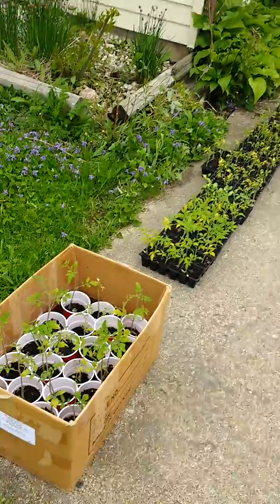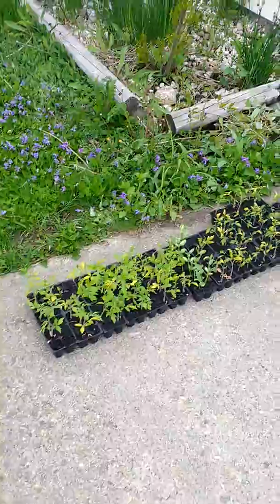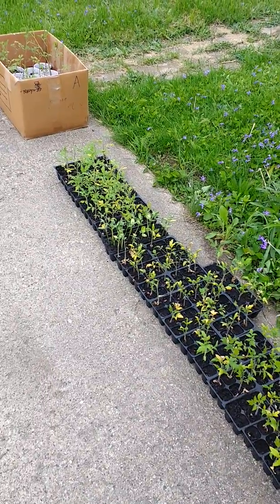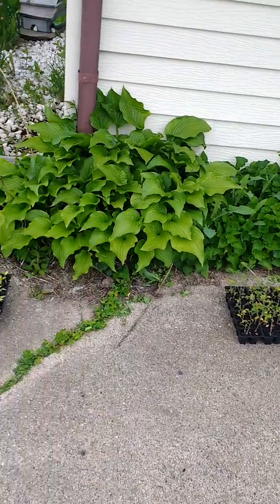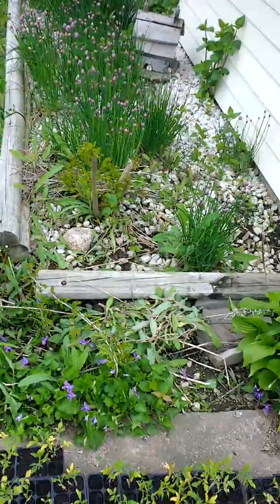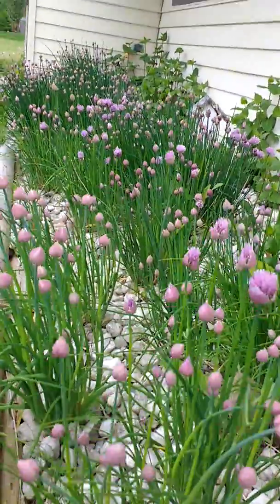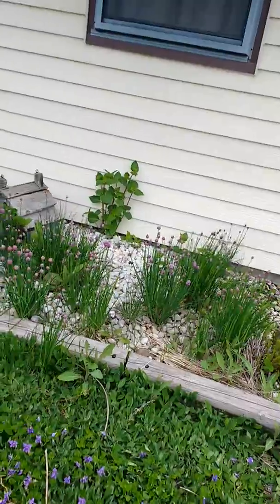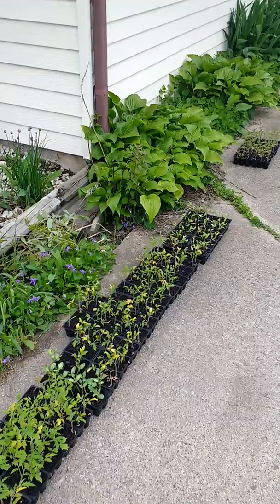How To Harden Off Plants And Seedlings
A few tips on the important hardening off process that is prior to transplanting.